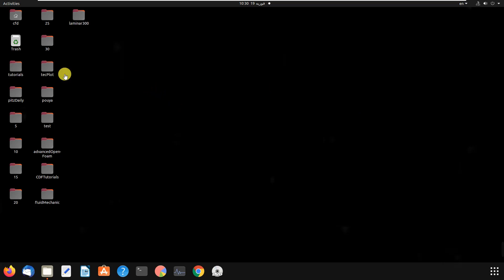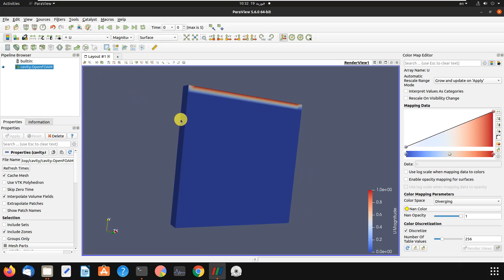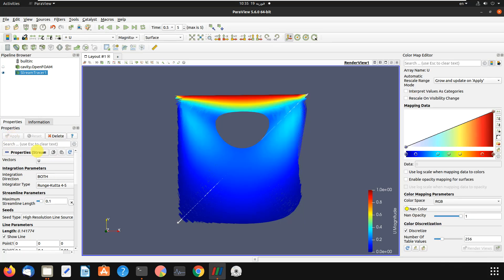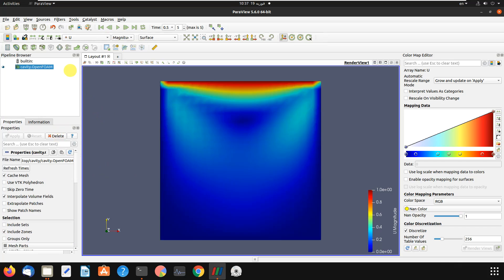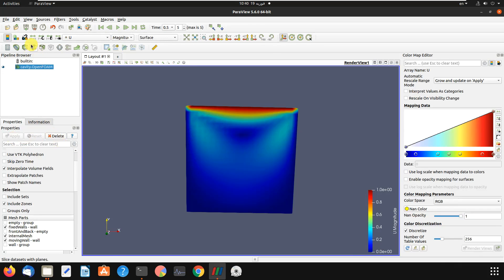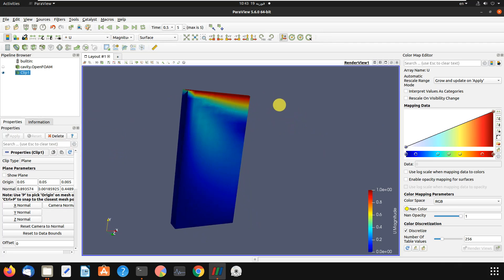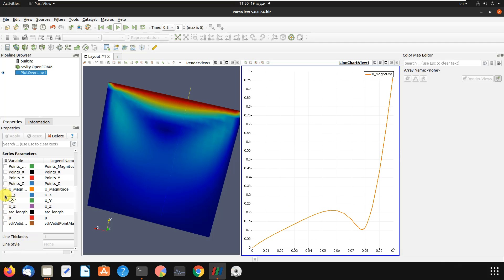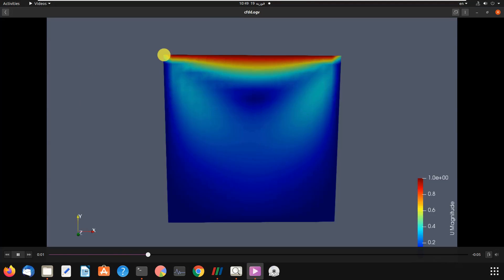Post Processing in OpenFOAM ,para view, for Beginners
In this video, I tired to teach the most important parts for post processing in Open Foam, Para View like:
steam line, vector, plot over line, screenshot, animation, color options, and some other important parts.
I hope this video is hopeful for you. If you have any questions, you can put a comment. I will read all the comments.